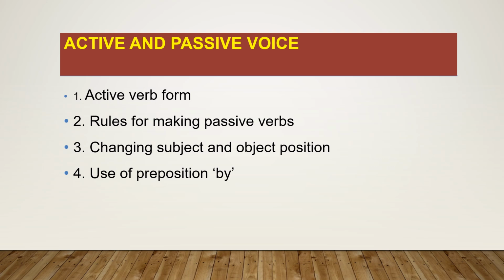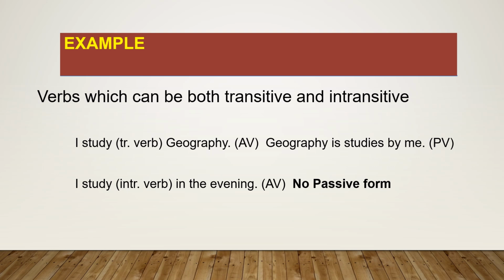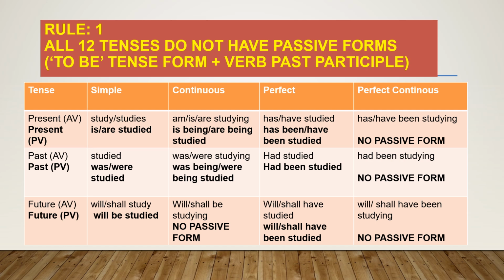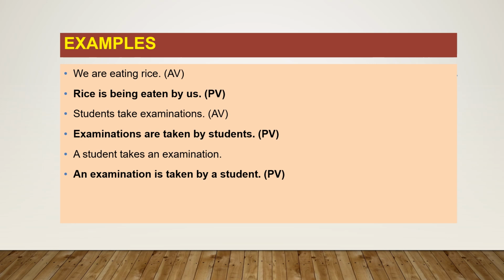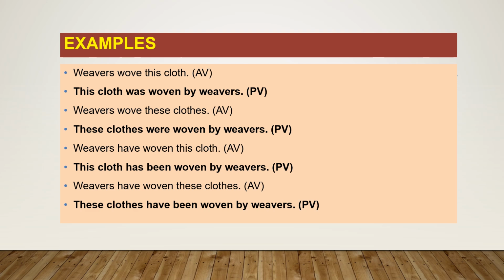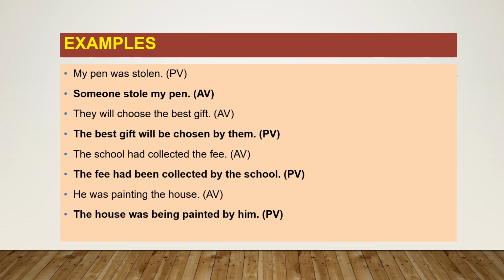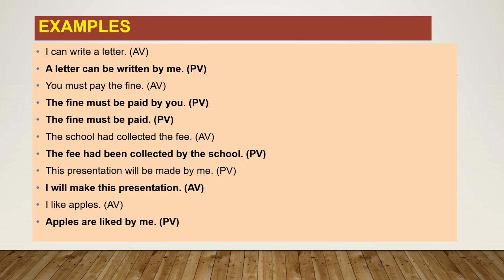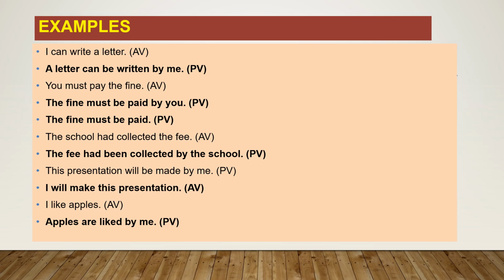Active and Passive Voice PPT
Though the Active Voice is preferred in most communication contexts, many watchers have commented that they would like to learn transformation of active voice sentences to passive voice. The rules of transformation are discussed in detail with relevant examples. All the tense forms of active voice sentences with their passive equivalent are explained.  The restructuring of the active voice sentence to passive form is also shown with examples. Sentences using modal auxiliary verbs in the active voice are also used as examples of transformation to passive voice.